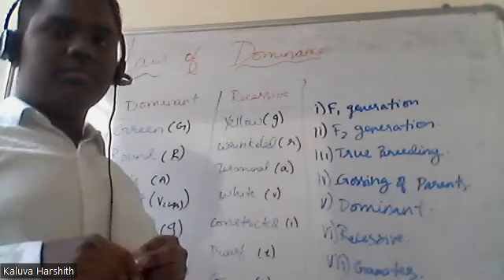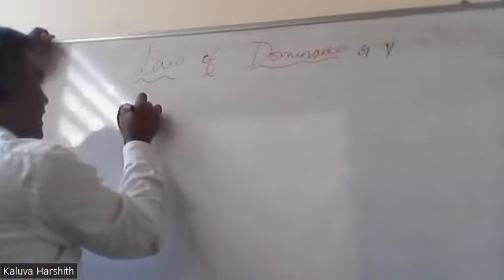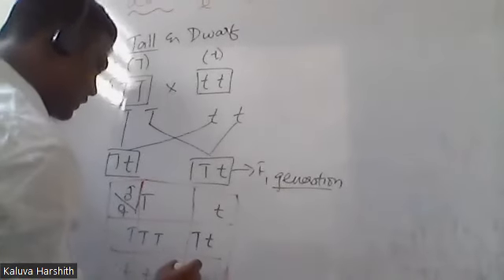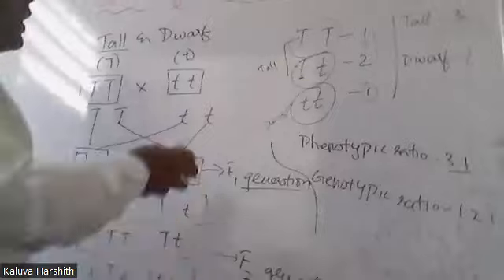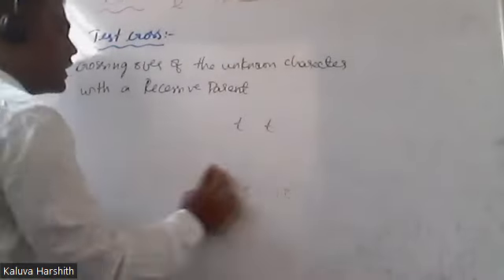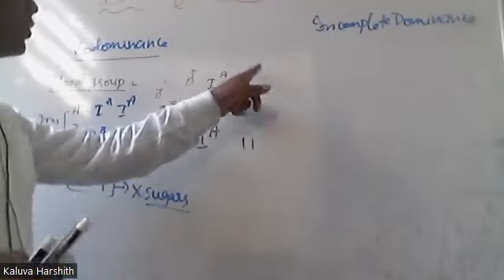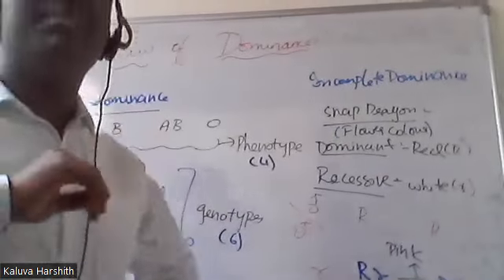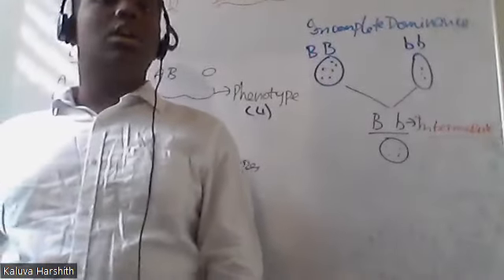LAW OF DOMINANCE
Law of dominance by K.Harshith
Test cross
Incomplete Dominance
Complete Dominance

This is the link for the assesment:
file:///C:/Users/bhanu/Desktop/LAW%20OF%20DOMINANCE.pdf12.pdf